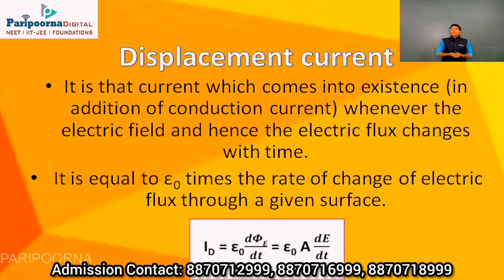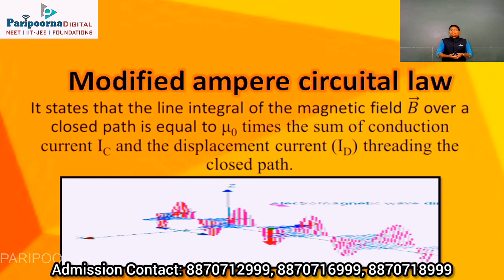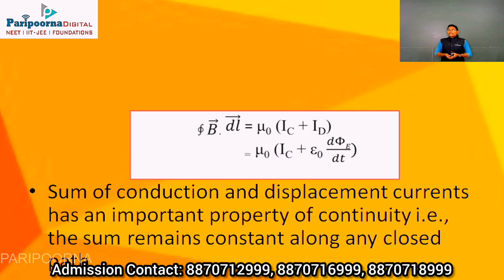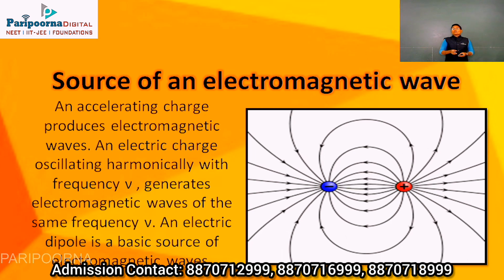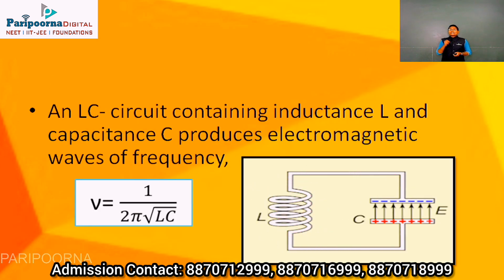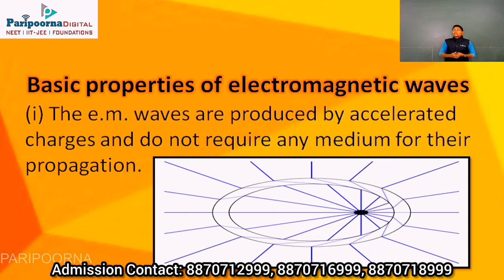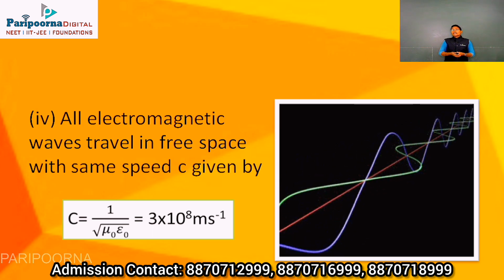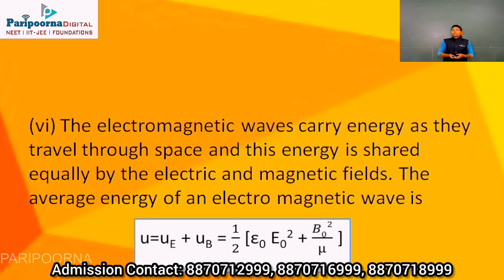Electromagnetic Waves PART -1#neet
📞மேலும் விவரங்களுக்கு தொடர்புகொள்ளவும் : 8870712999 / 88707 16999/ 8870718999